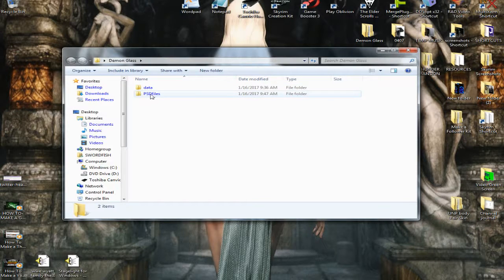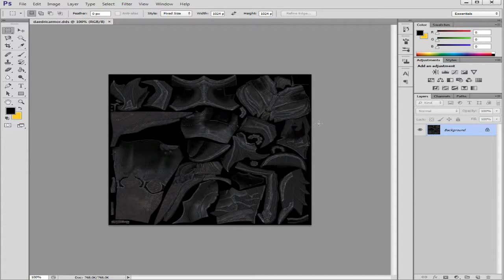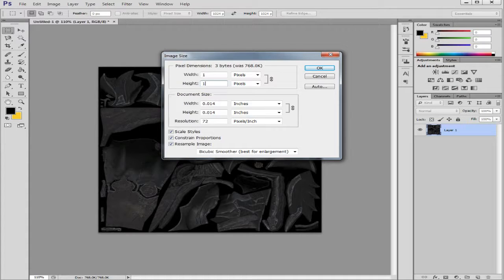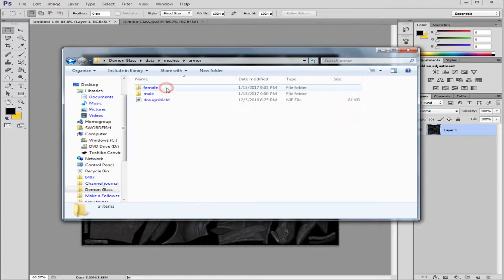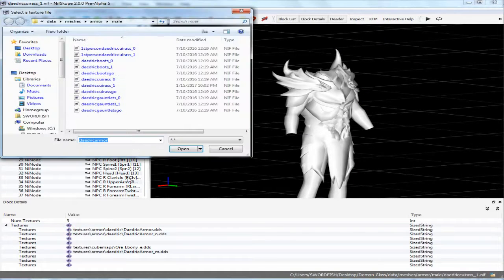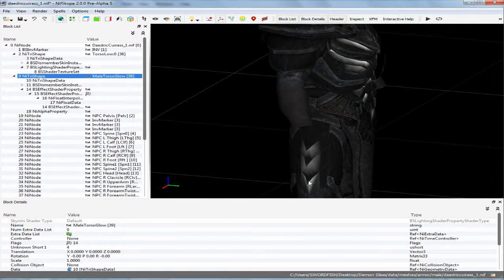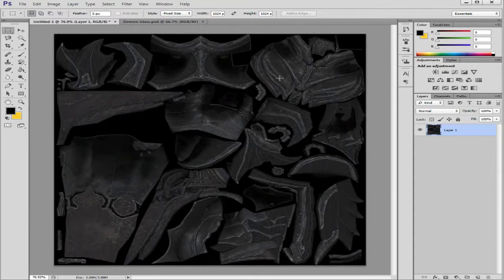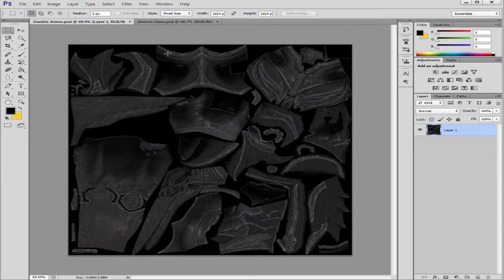Skyrim Creation Kit 28: Custom Armor & Weapons Tutorial Part 1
Part 1 of My Creation Tutorial on how to recolor weapons and armor then create the mod.
If you would like to throw Me some support on My Patreon Page the link to it is below, or you can make a one time donation to My Go Fund Me Account or PayPal
Connect with T.A.P Gaming on Social Media!